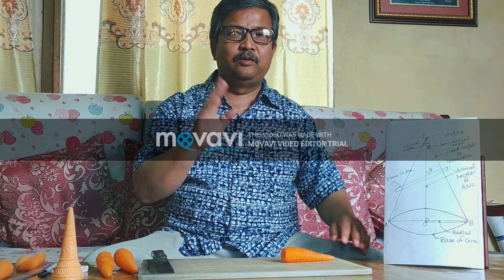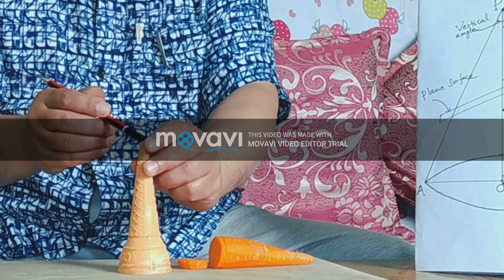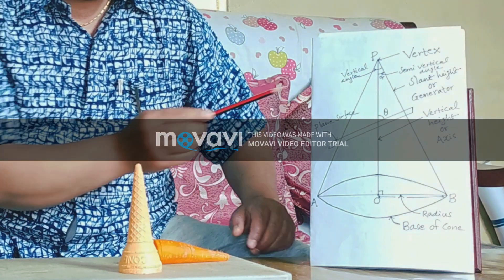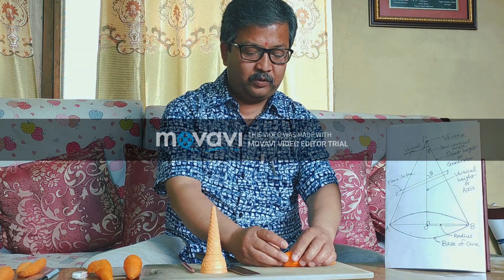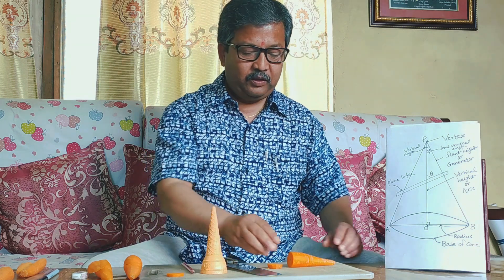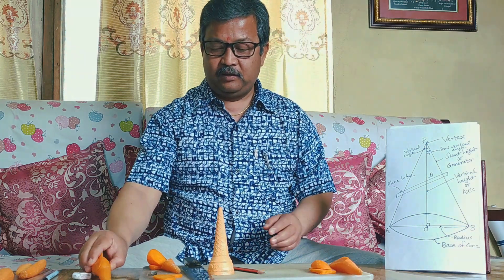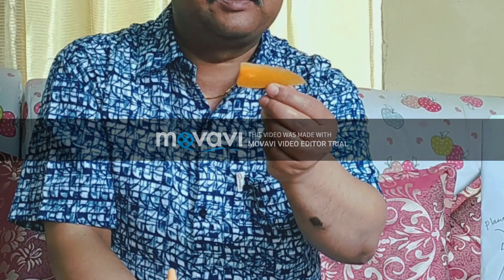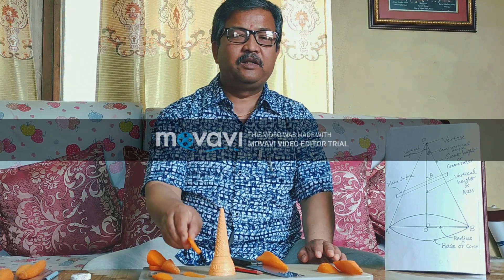Conic Section class 10 (crack SEE) // by Raj kumar Mathema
This video is to help the students to gain knowledge about conic section.
After watching this video viewers will be able to describe about conic section. They will be able to answer what is conic section? and other basic questions.
In this video i have specially focused on the content of Nepal Government study plan.
So specially students appearing exam based on Nepal government, you will get this video very beneficial.